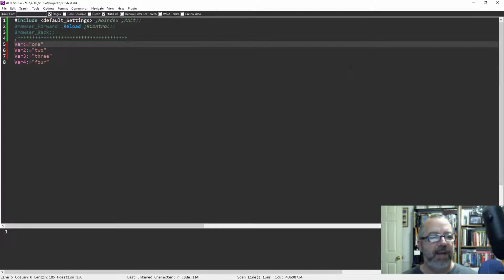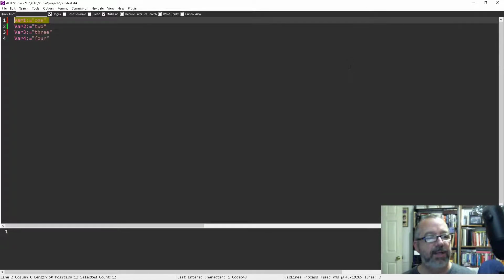AHK Studio: Smart ways to Move Text around the screen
In this review of AHK Studio I demonstrate how to easily move text around a page